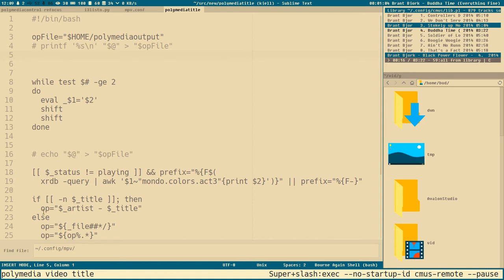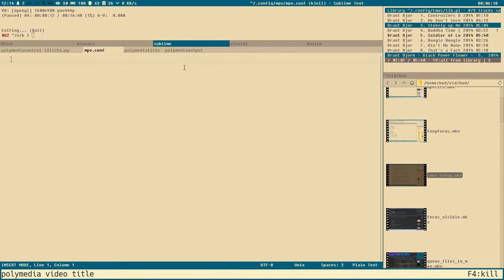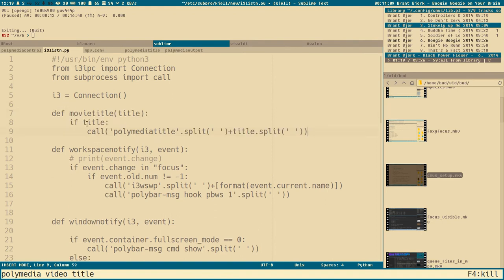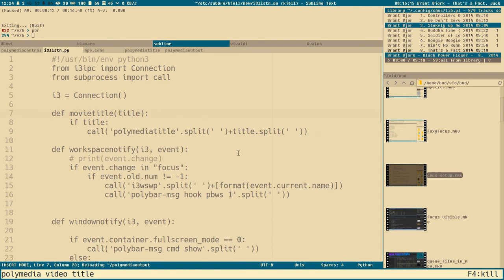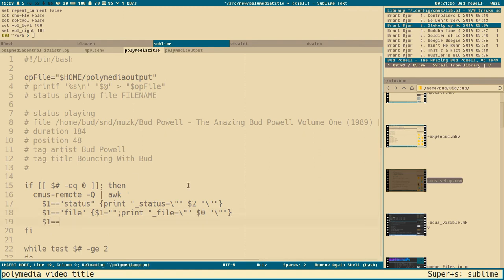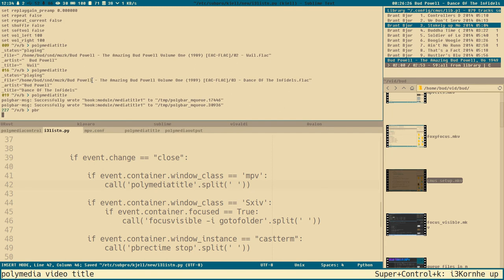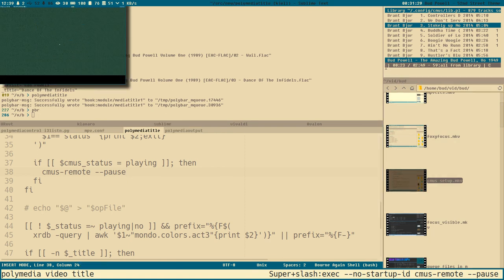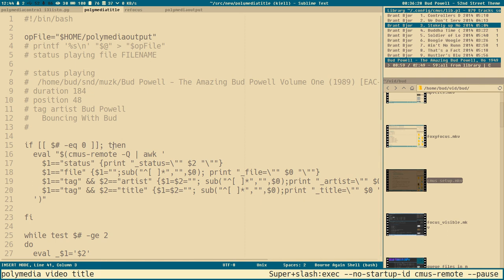Let's Linux #036: polymedia video title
Display the title of the currently playing video title in polybar, if no video is playing the same module will display the currently playing track in cmus.

### video info:

terminal font: Hack/fixedsys
terminal emulator: URxvt
figlet font: 3d.flf, by xero
filemanager: thunar
icon theme: DamaDamas
gtk theme: numix (gruvbox light)

To add a custom title to mpv use the --title option. To make mpv options persistent they can be added to ~/.config/mpv/mpv.conf but without the leading dashes.

mpv --title='hello - ${filename}' file.mkv

is equivalent to adding this line to mpv.conf
title='hello - ${filename}'

The final title format I set in this video is:
title='status${pause}file${filename}'

In the python listener script (i3listen.py) execute the method below:

 python
def movietitle(title):
    if title:
        call('polymediatitle'.split(' ')+title.split(''))

To update the polybar modul when mpv gets focus or when it's title is changed add the tests below to the windownotify() method in the same listener script:

 python
if event.change == "focus":

    if event.container.window_class == 'mpv':
        movietitle(event.container.name)

if event.change == "title":

    if event.container.window_class == 'mpv':
        movietitle(event.container.name)

To make the polybar hookmodule display cmus status again when mpv is terminated, I execute the polymediatitle (from i3listen.py) without any arguments when mpv sends the close event.

 python
if event.change == "close":

    if event.container.window_class == 'mpv':
        call('polymediatitle'.split(' '))

And create a test in polymdiatitle to see if it is executed without any arguments. I also make a test to see if the status is for mpv or cmus (by looking at the content of $_status). If the status is for mpv, I perform a test to see if cmus-is playing. If cmus is playing i pause the playback (cmus-remote --pause). This action will trigger the same script with cmus status, to make sure that the polybar module displays the mpv status, i use a script called refocus.